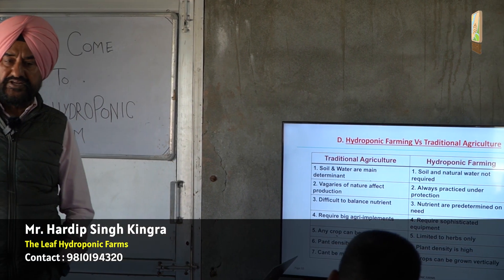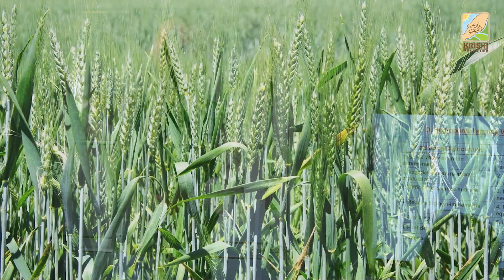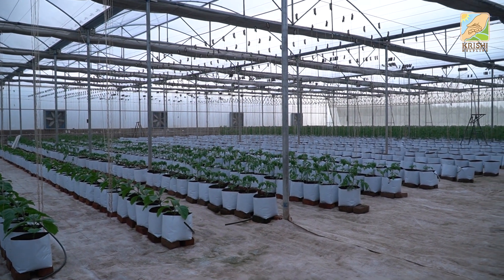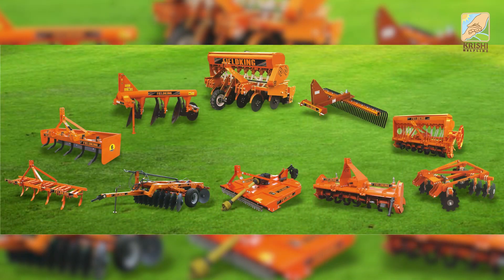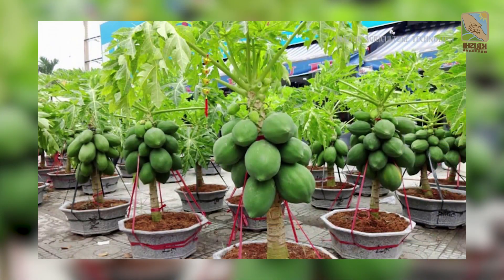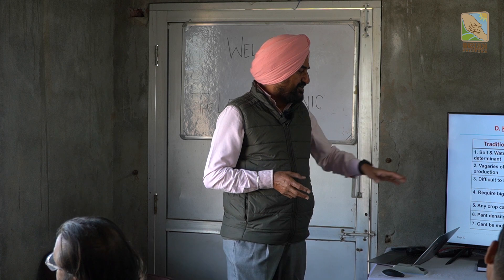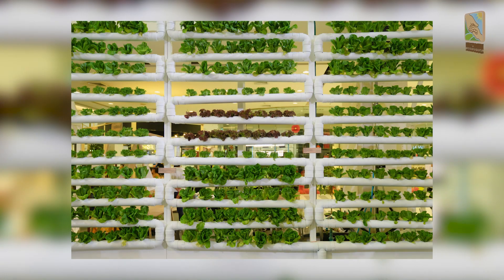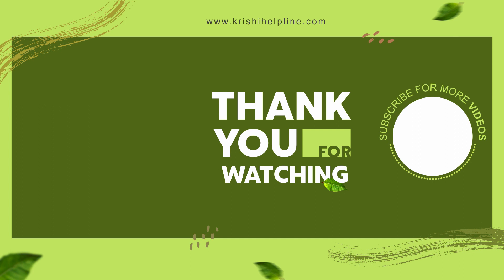Hydroponics Vs Traditional Farming | Part 3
This video is based on Educating the people about Hydroponics . In this video HARDIP SINGH KINGRA teaching about Hydroponics in simple and effective way.
Hardip Singh,
from Leaf HYdroponic Farms,
प्यारे किसान एवं डेयरी पालक भाई बहनों,
Hydroponics is a type of horticulture and a subset of hydroculture which involves growing plants, usually crops or medicinal plants, without soil, by using water-based mineral nutrient solutions in an artificial environment. Terrestrial or aquatic plants may grow freely with their roots exposed to the nutritious liquid or the roots may be mechanically supported by an inert medium such as perlite, gravel, or other substrates.

. |  Investment, Planning & Marketing कम लागत, ज्यादा कमाई किसान भाइयों, प्रस्तुत वीडियो में इस महत्वपूर्ण विषय से सम्बंधित संपूर्ण जानकारी विस्तार पूर्वक प्रदान की गई है  I
 • HYDROPONIC by Hardeep Singh Kingra

केसे कम खर्च में बनाये HYPOTONIC FARMING को सफल?
how to do hypotonic farming ?
Tips for hypotonic farming
Hypotonic farming for beginners
आशा है वीडियो में प्रदान की गई जानकारी से किसान भाई अवश्य ही लाभान्वित होंगे I
धन्यवाद  !